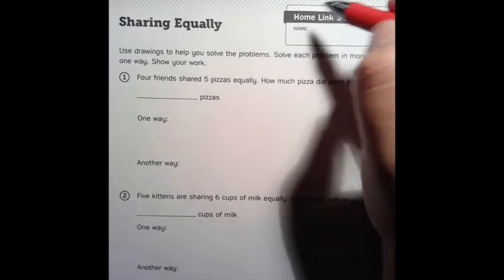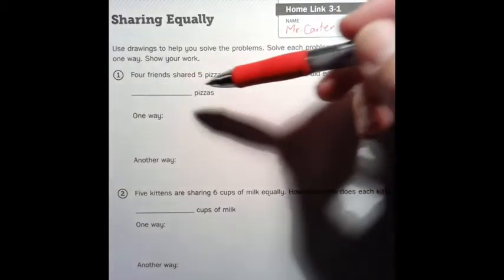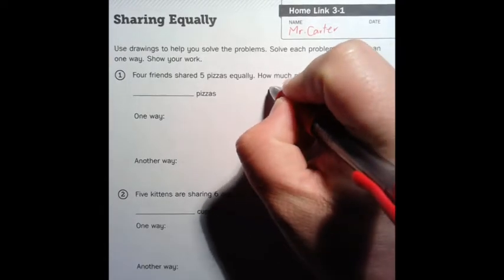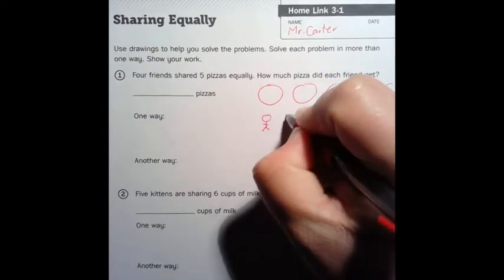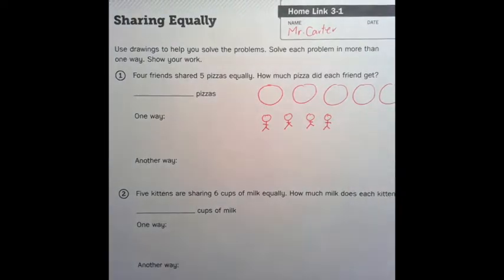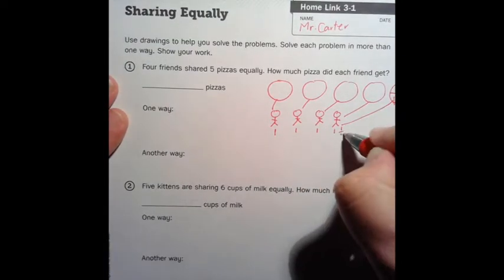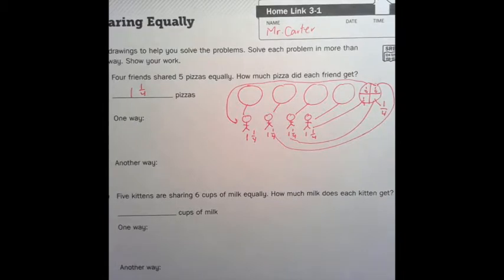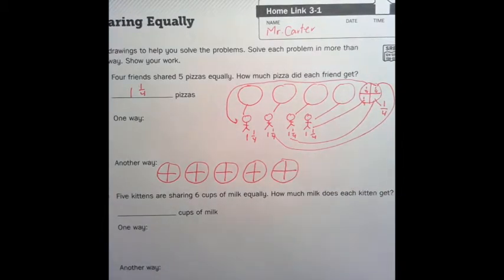Math Homework 3.1